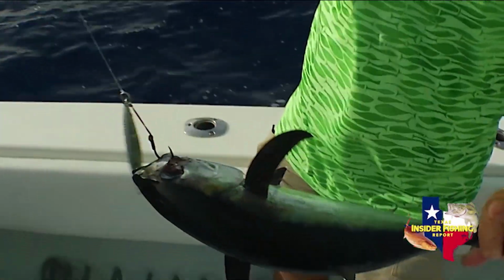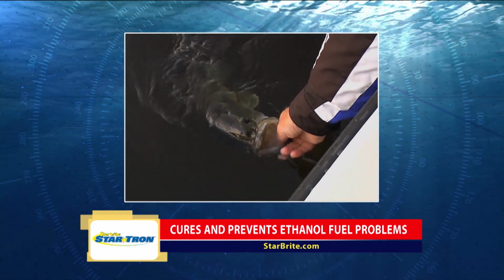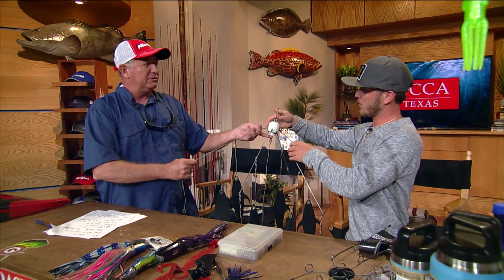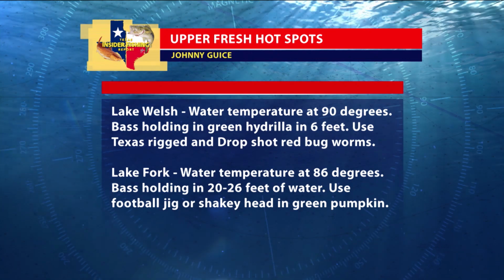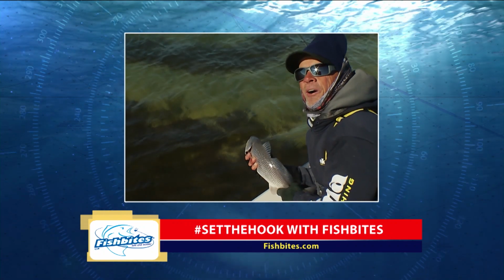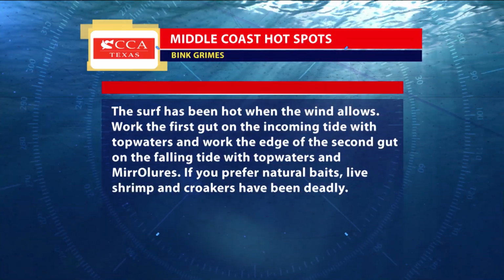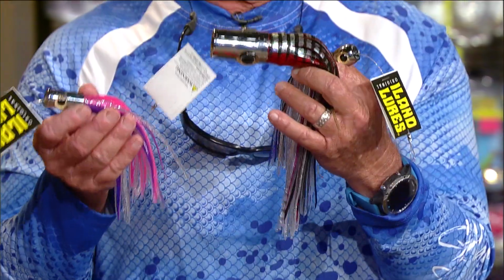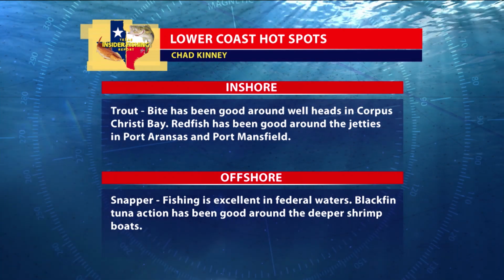2019 | Texas Insider Fishing Report - Season 3, Episode 16